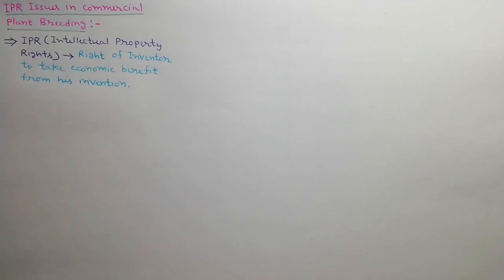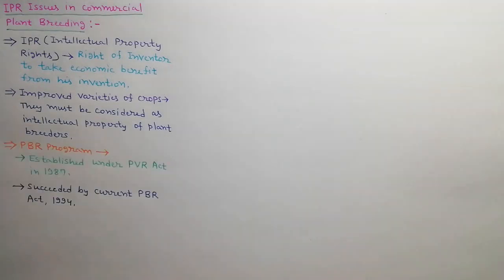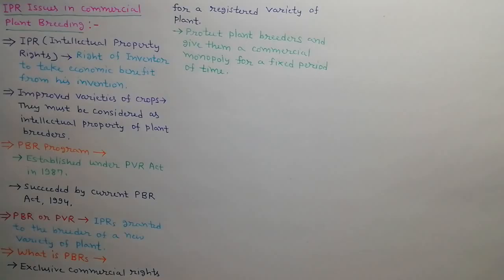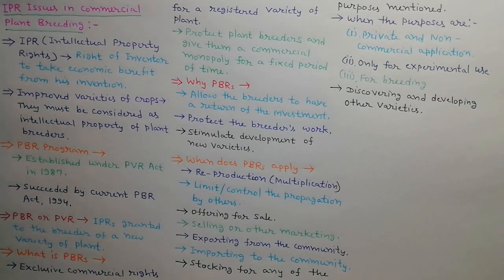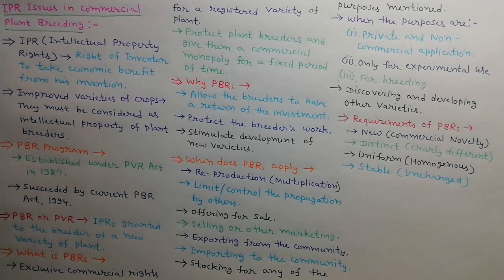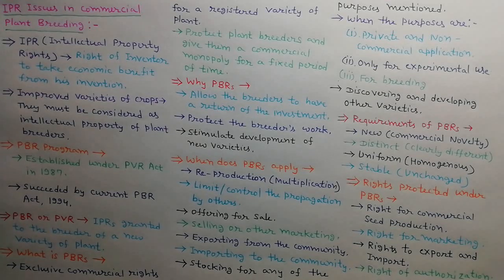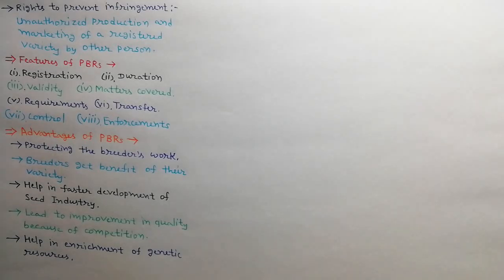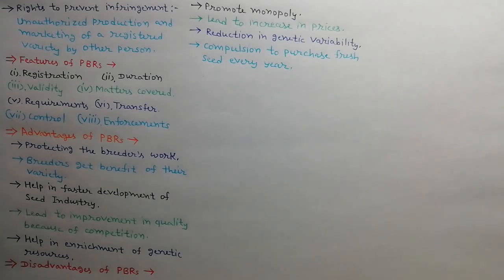Lecture 18 Commercial Plant Breeding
IPR Issues in Commercial Plant Breeding